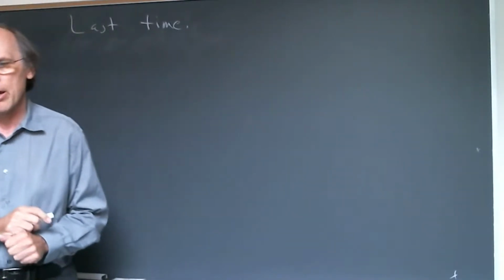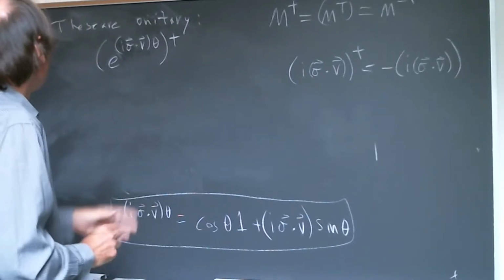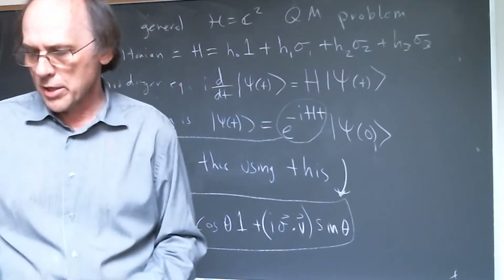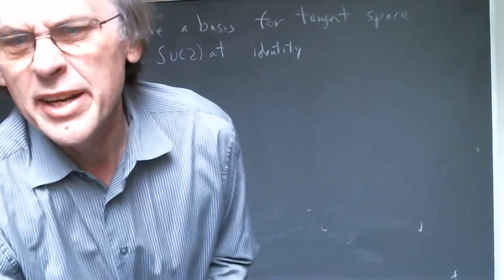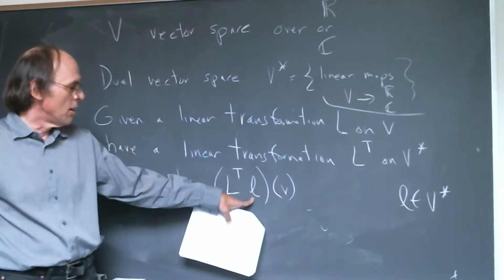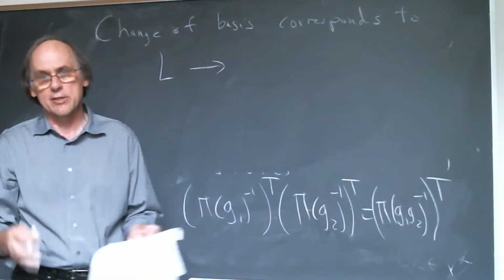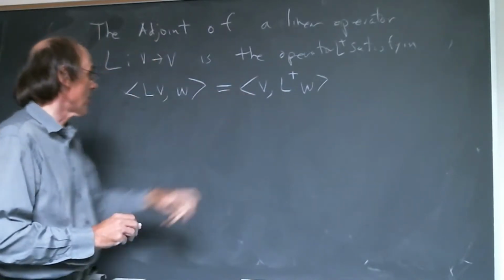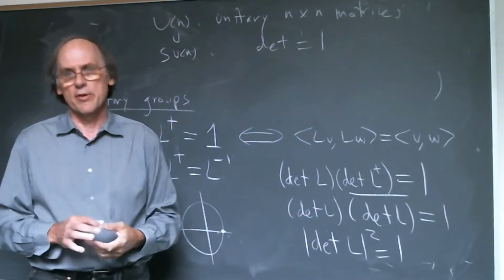Sept. 17, Chapter 4 (Linear algebra)